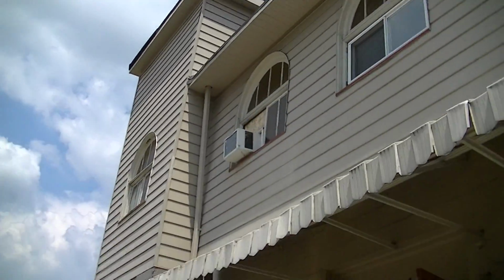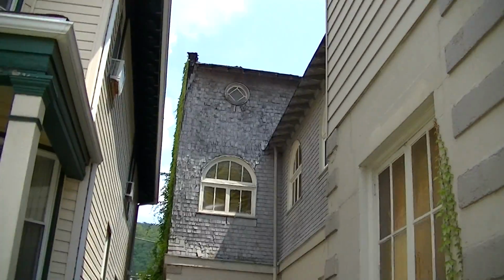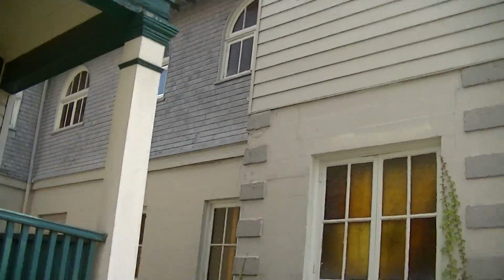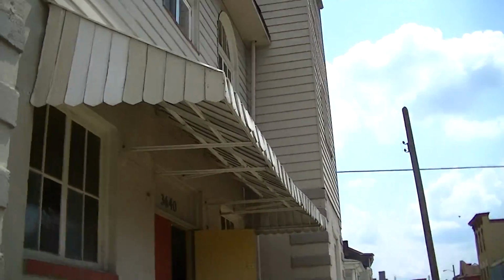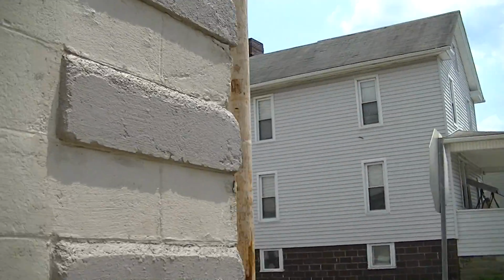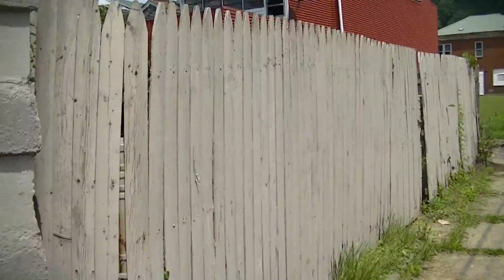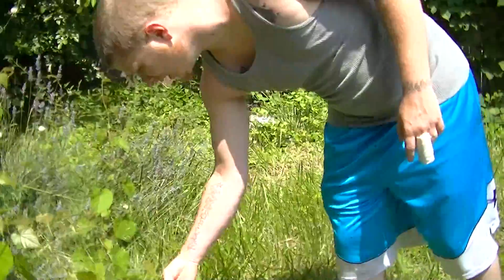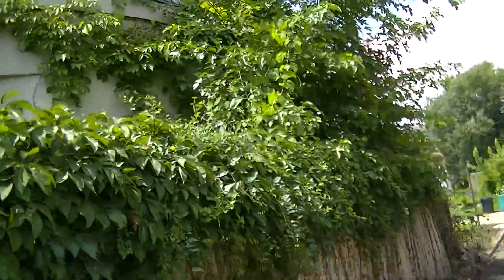The Sanctuary of Avalon